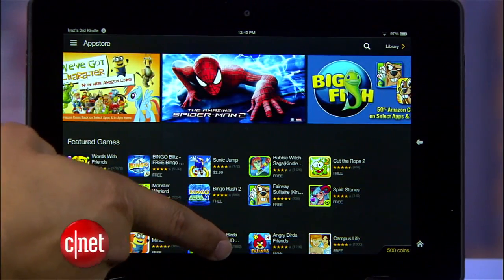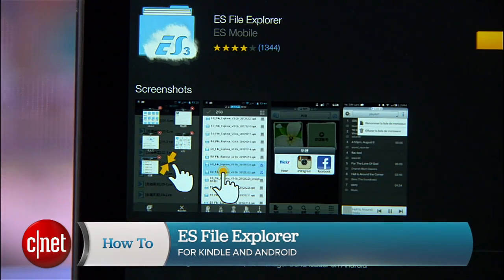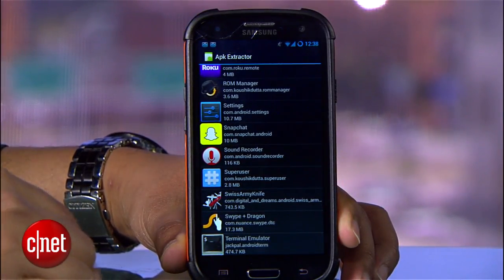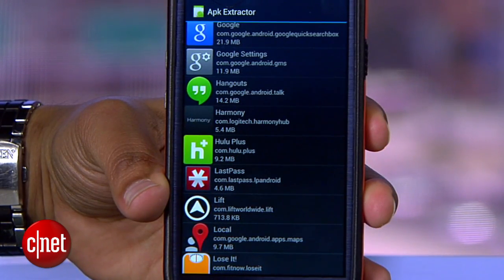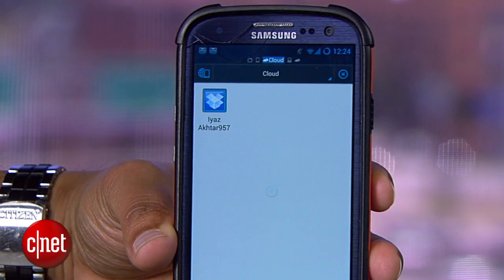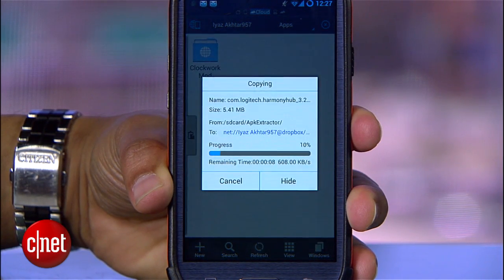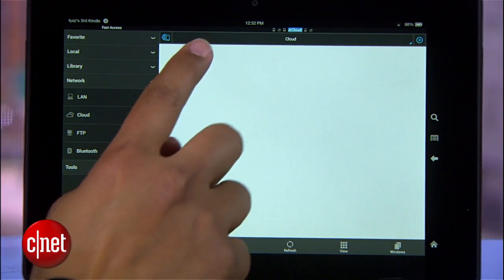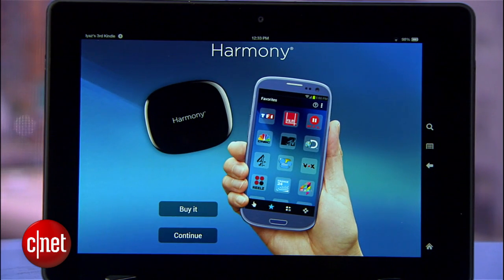CNET How To - Get more apps on your Kindle Fire using the cloud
The Amazon Appstore doesn't have every Android app. With this tip, you'll find out how to import apps from other app stores to your Fire using cloud storage.